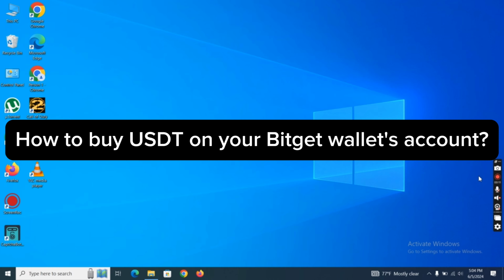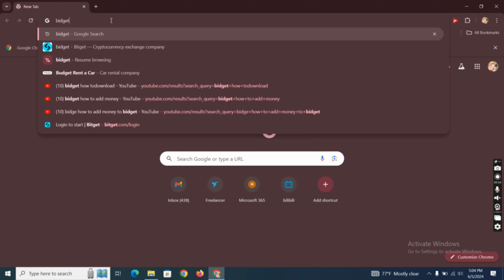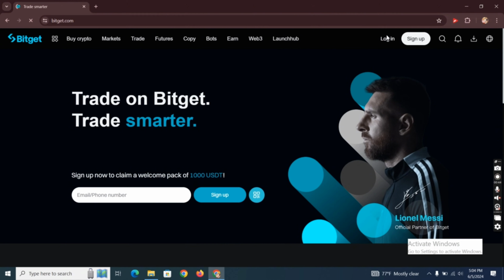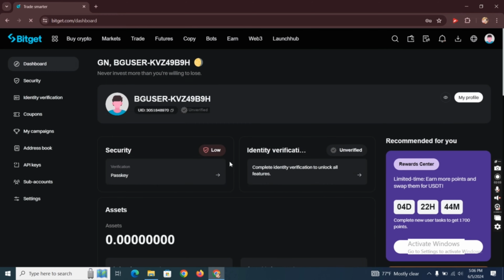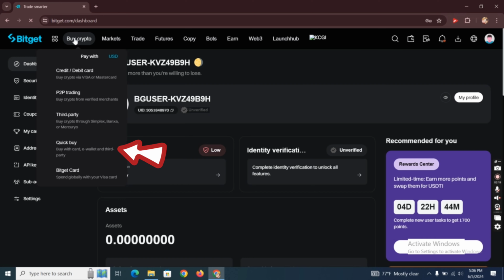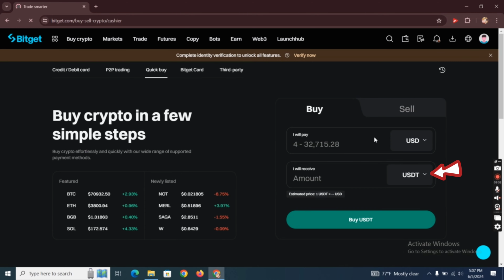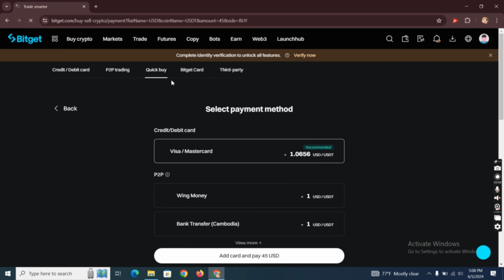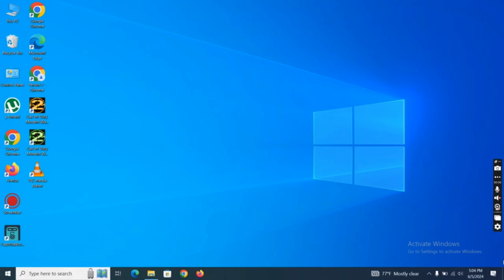How to Buy USDT on Bitget Wallet Account? Purchase USDT on Bitget Wallet Account on PC 2024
In this video, we'll guide you through the process of buying USDT (Tether) on your Bitget Wallet account. Whether you're new to cryptocurrency or looking to diversify your holdings, purchasing USDT is a straightforward process. Follow our step-by-step instructions to safely and efficiently buy USDT on Bitget Wallet.